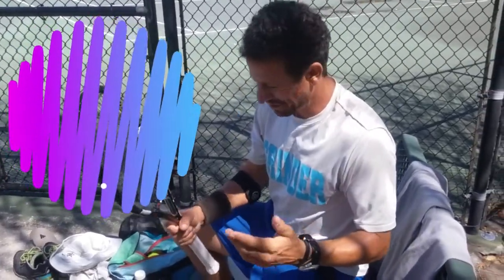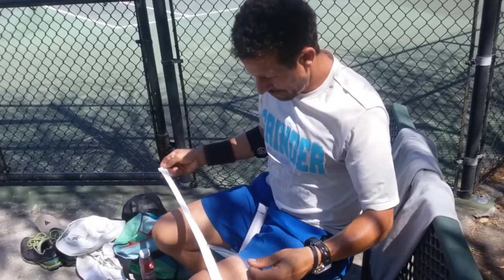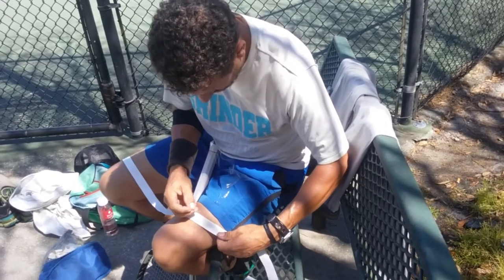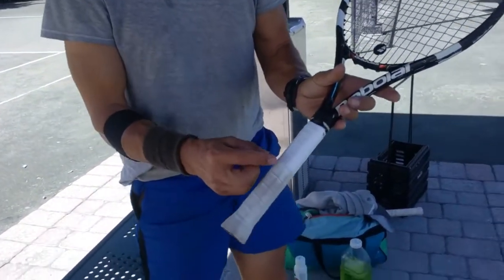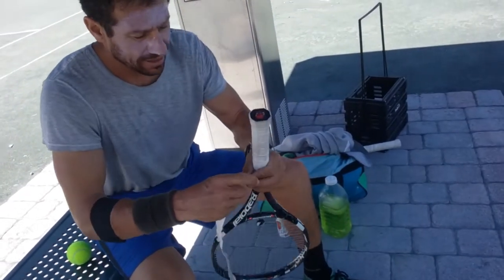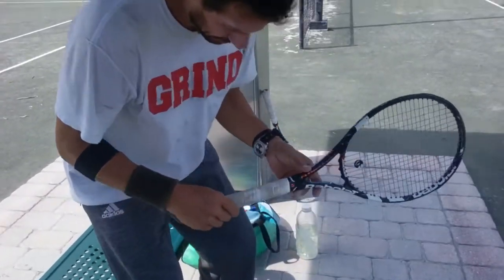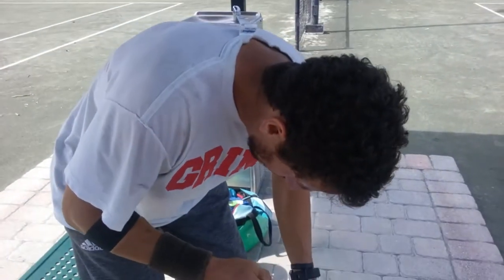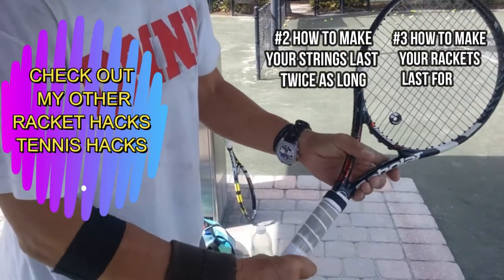make your grips last twice as long! Racket hack Tennis hack #1 Overgrips grips How to make your grip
***more Tennis Hacks***

Using any overgrip you can make  the grip last twice as long!
or maybe four times as long.

I played professional tennis for 13 years on the lowest and toughest level many futures, some challengers and a couple ATP events.

Here is what I have learned.

John Valenti

Very rarely do I get my hands on a new grip, when I do I try to make it last twice as long!!